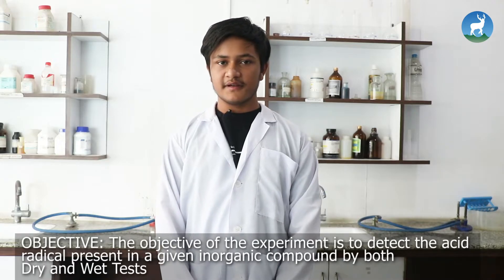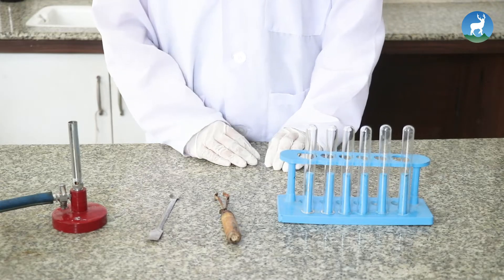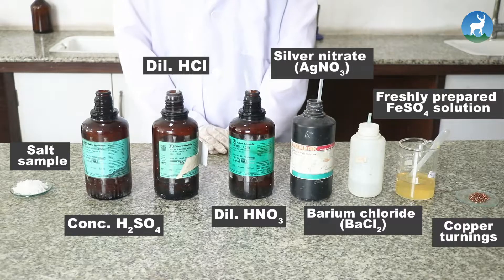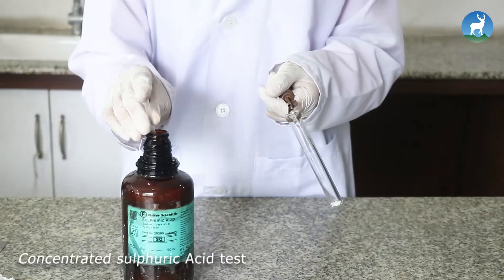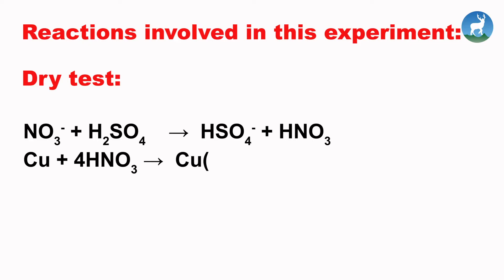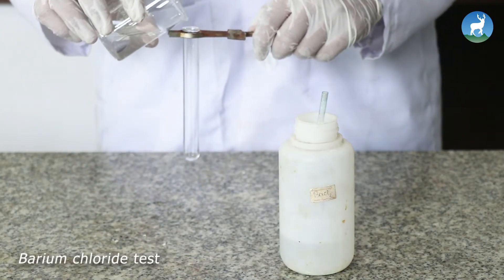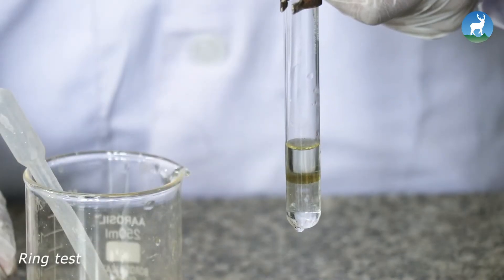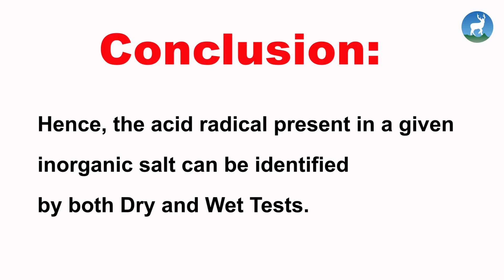Regular Friday | To Detect the Acid Radical present in a given inorganic compound by Dry & Wet Test